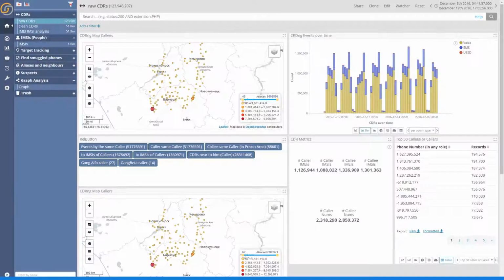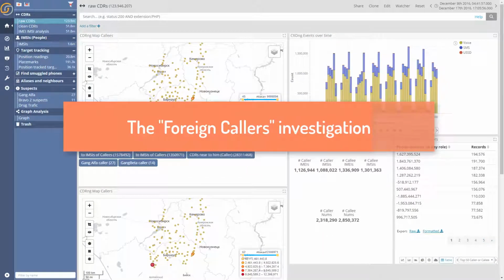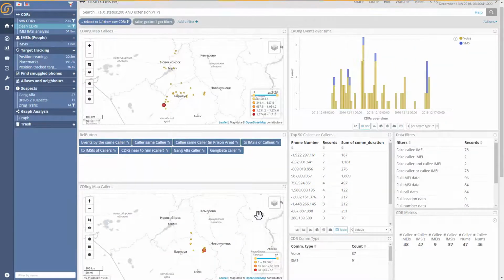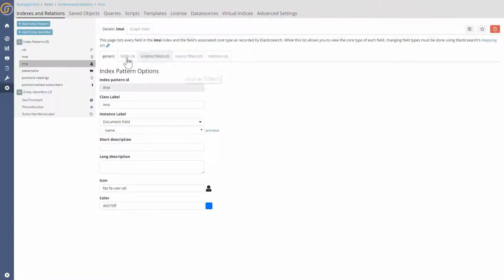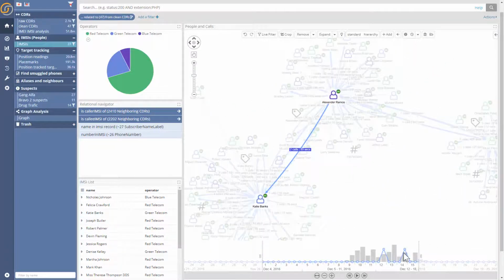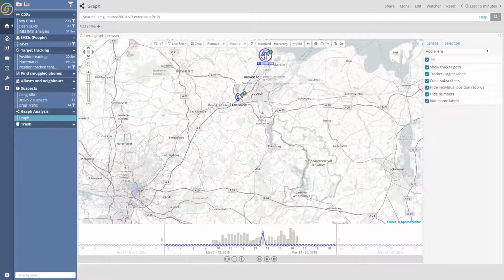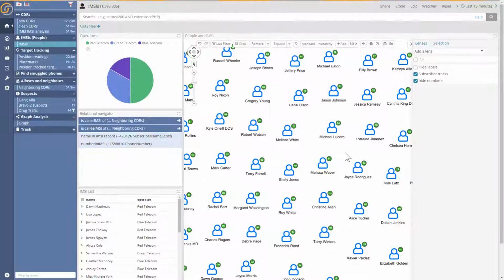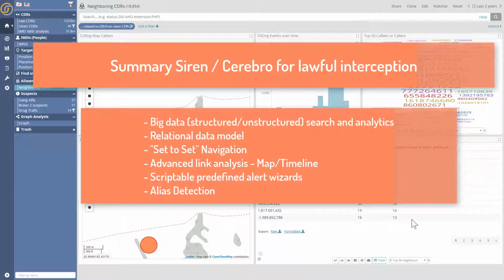Siren CDR Intelligence Examples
Video showing how Siren can be used to conduct investigations using CDR data